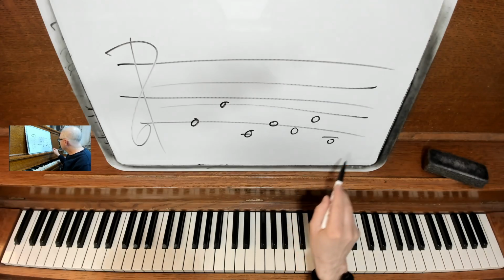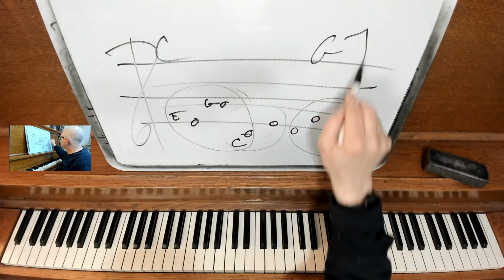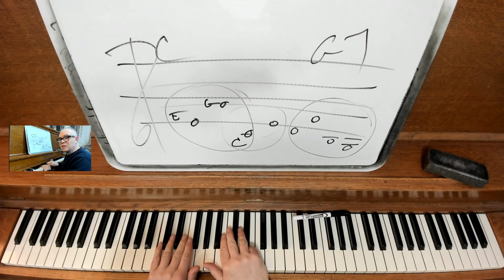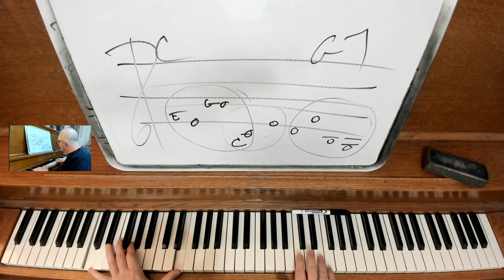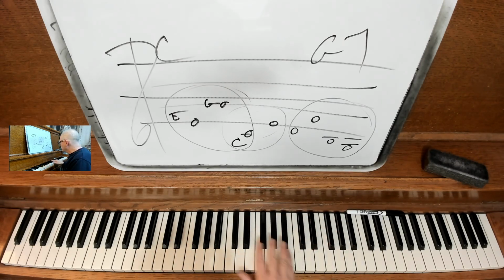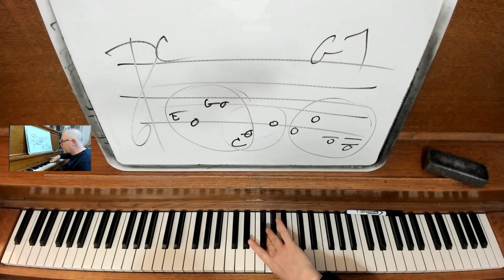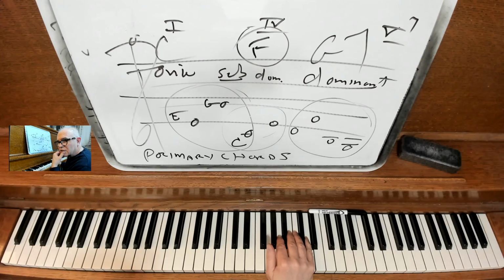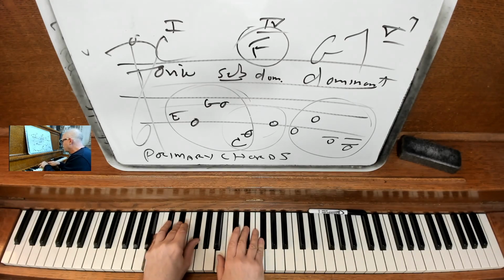Summer Fun & Music Theory with a Calypso Classic